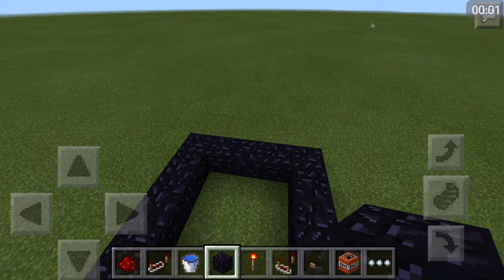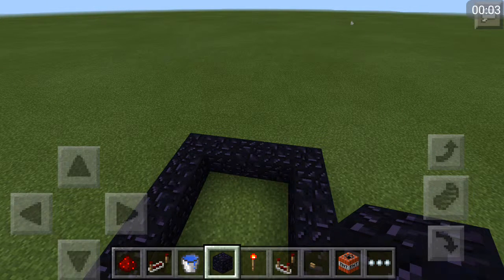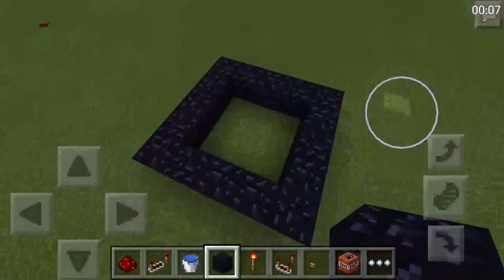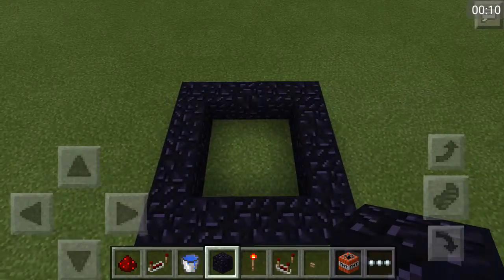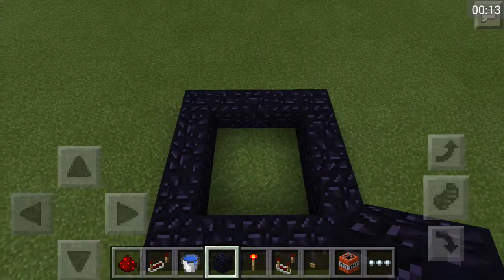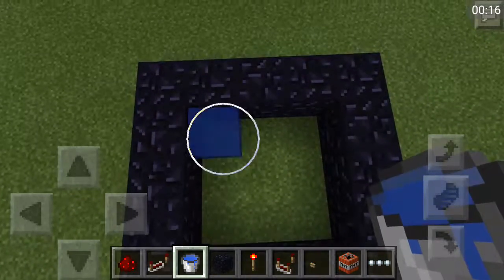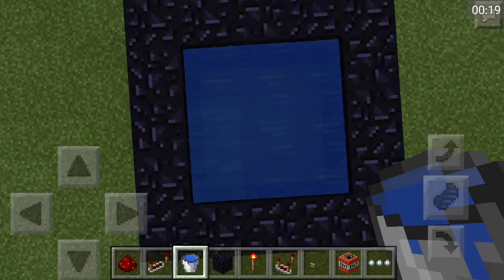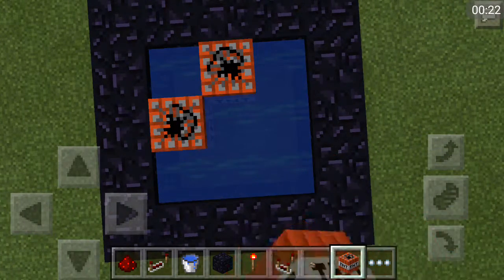TNT PLAYER LAUNCHERS!|MCPE:How to make a 5x5 TNT Player Launcher (NO MODS)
Hi Guys!
In this video i am going to show you how to build a working 5x5 Redstone TNT Player Launcher in Minecraft:Pocket Edition that will launch you high up in the sky.It also only uses 12 TNT so it is easy to build even when you're in survival mode.